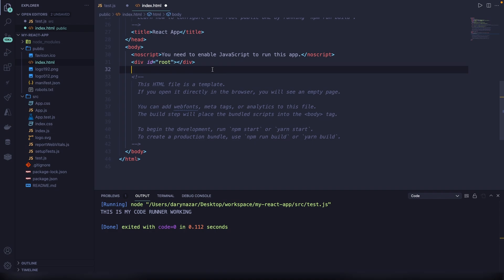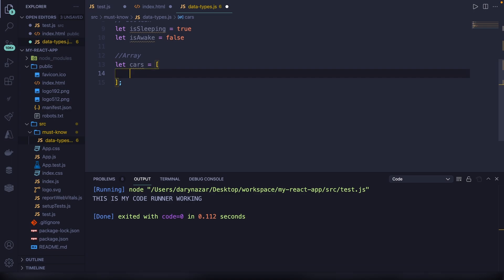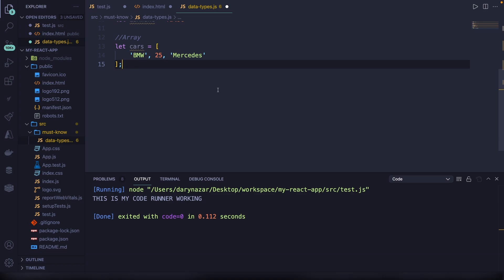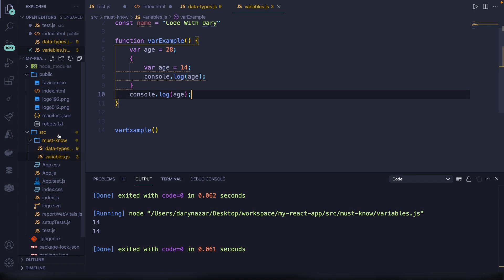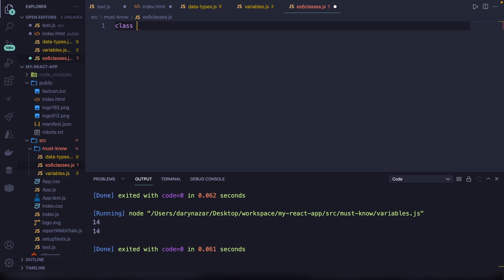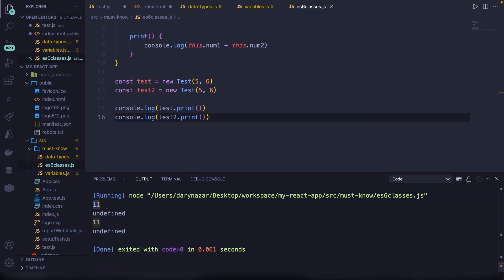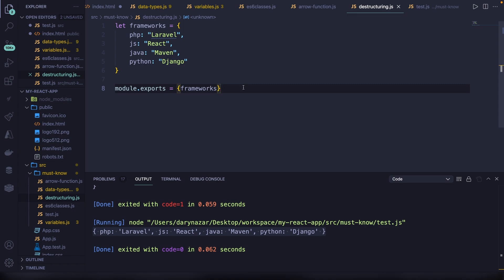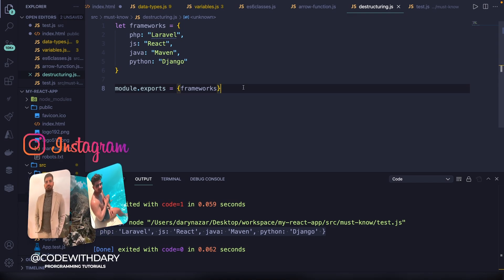6 Must Know JavaScript Topics Before Learning React | React Js for Beginners | Learn React JS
Learn 6 must know JavaScript topics before you start learning React. I personally think that Data Types, Variables, ES6 Classes, Arrow Functions, Destructuring Assignment and CommonJS are used a lot in React.js – Learn one of the most popular JavaScript framework for its simplicity and flexibility.

00:00 - Introduction
00:46 - Data Types
06:21 - Variables
09:28 - ES6 Classes
15:08 - Destructuring Assignment
16:57 - CommonJS